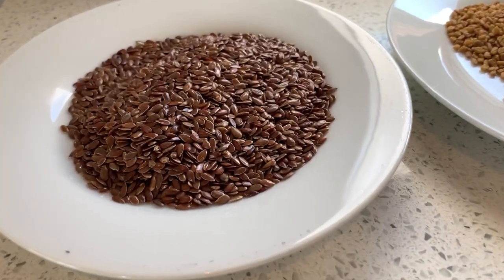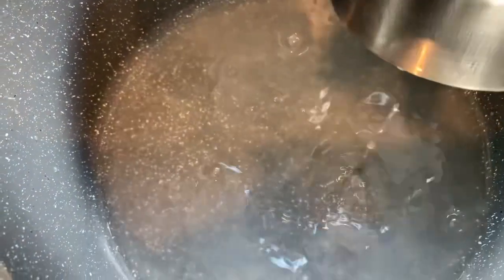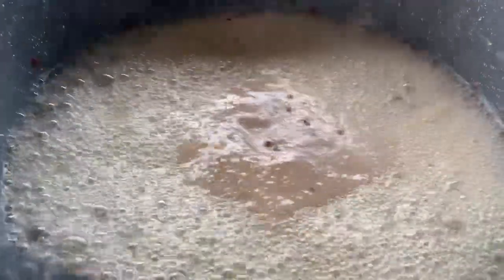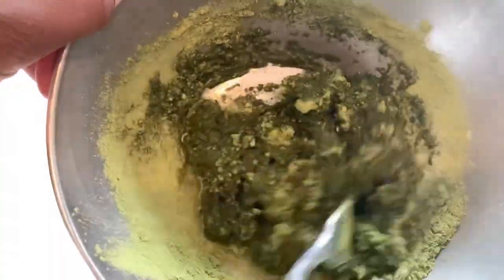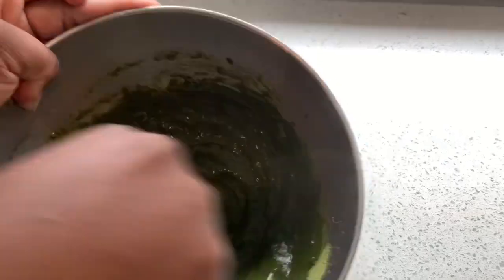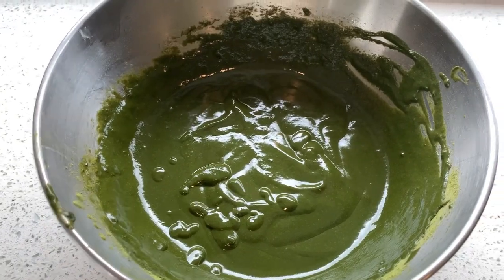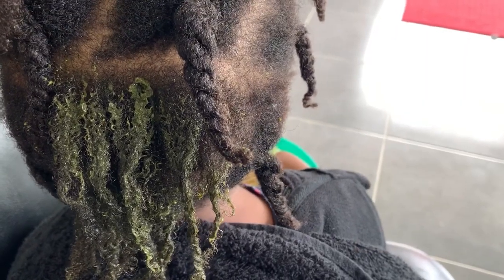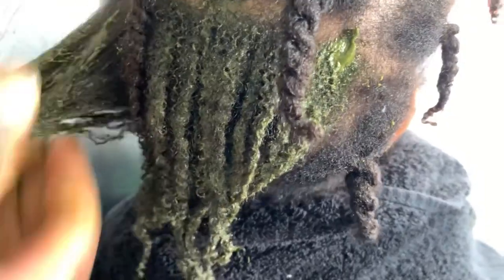MORINGA HAIR MASK FOR HAIR GROWTH! YOUR HAIR WILL NEVER BE THE SAME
Watch how l make a powerful moringa hair mask